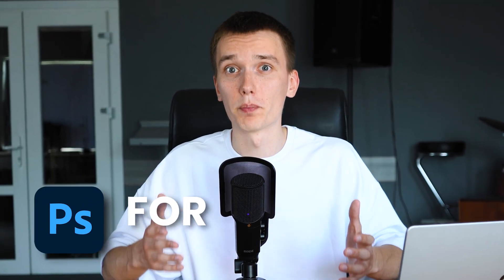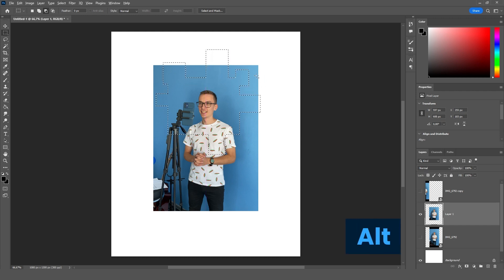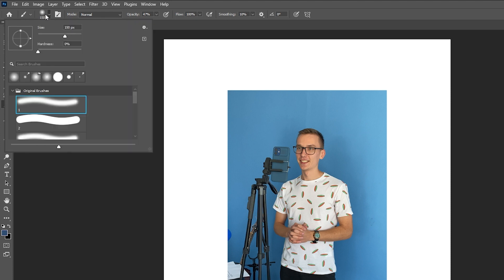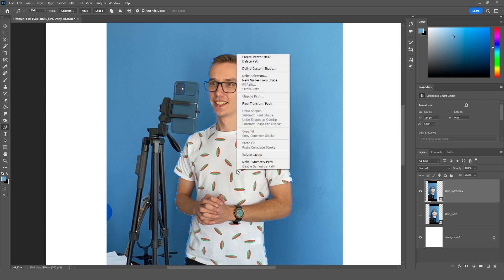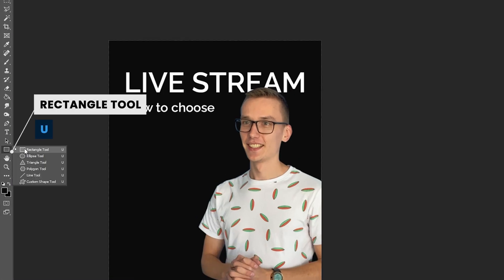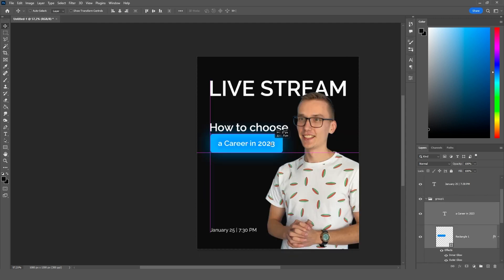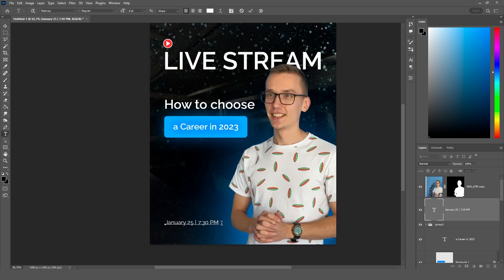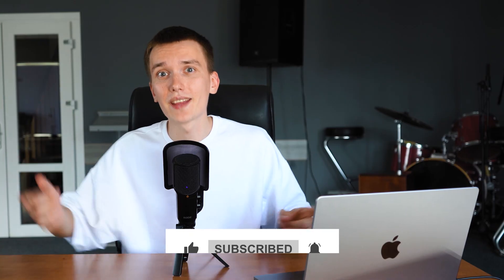Photoshop Tutorial for Beginners 2024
In this Photoshop tutorial for beginners I'll walk you through the basic features of Photoshop that are essential for every aspiring photo editor.

By the end of this tutorial, you'll have gained a solid understanding of the fundamental tools and techniques that will enable you to confidently edit and enhance your photos.

Get ready to unleash your creativity and watch as your skills in Photoshop soar to new heights. Let's dive right in and discover the amazing world of Photoshop together!

My camera
My microphone